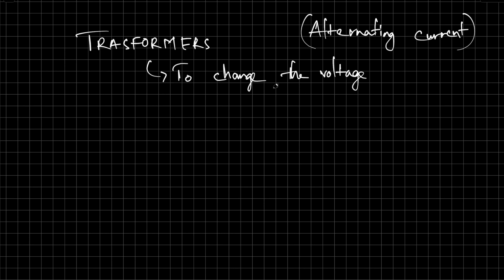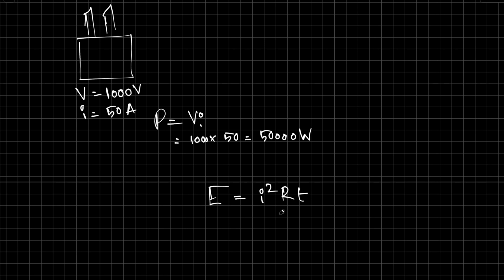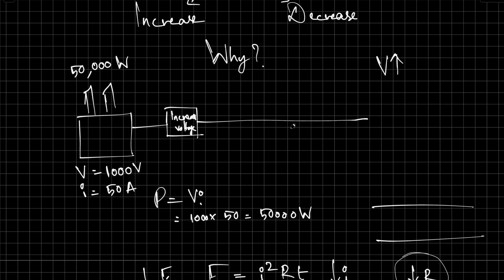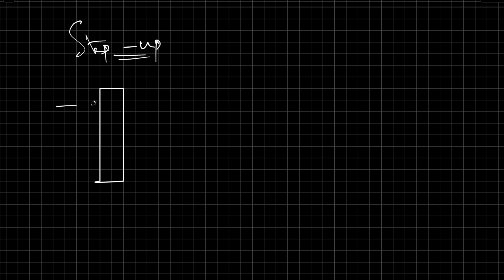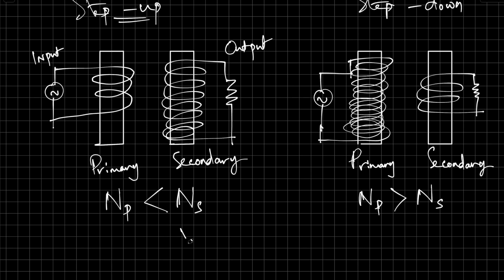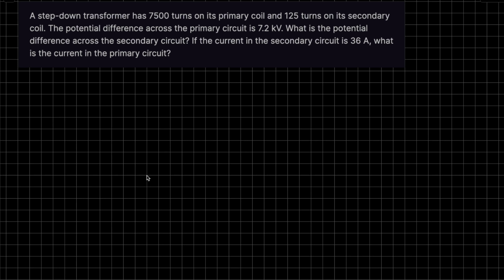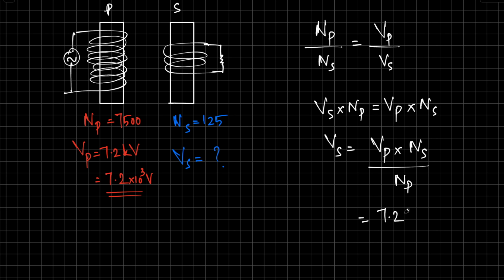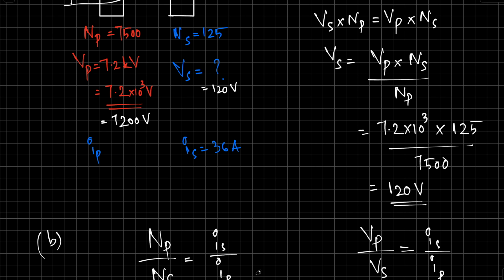EoT12 - FRQ4b - Transformers - Step-up and Step-down Transformers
UAE National Curriculum - University Physics (Bauer and Westfall) - McGraw Hill Physics - Grade 12 Advance